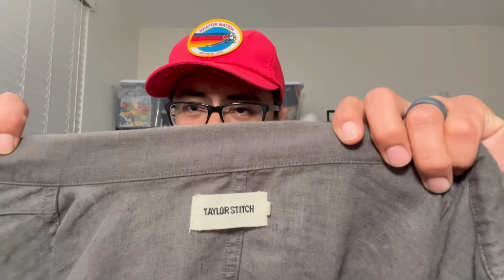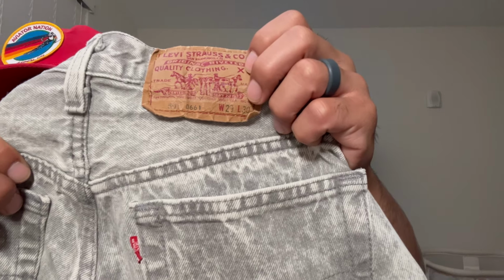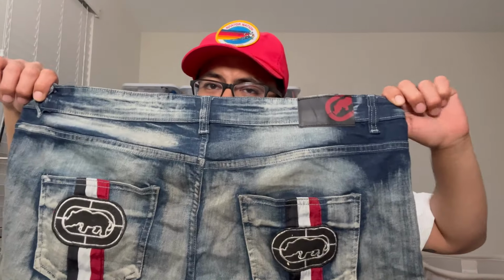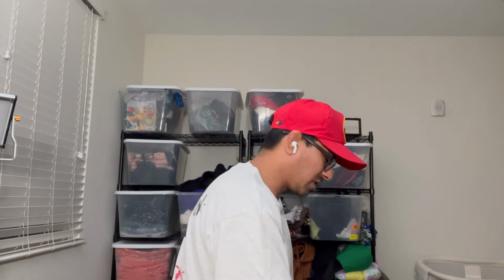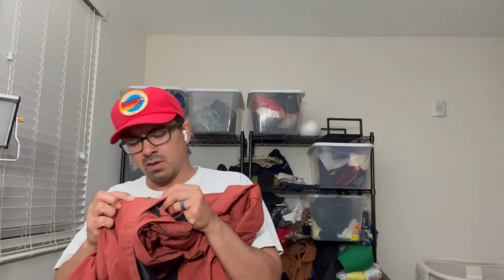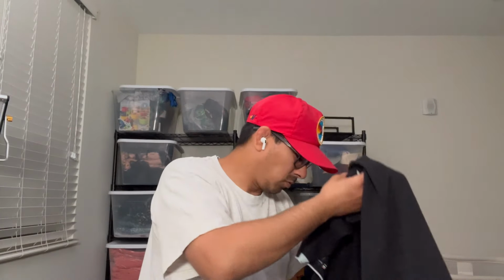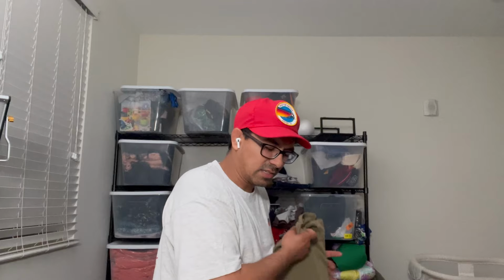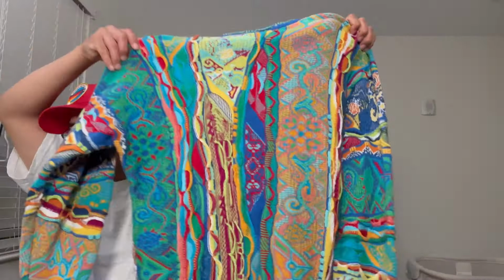10 Clothing Brands That Sell FAST On eBay! Multiple Big Money Finds!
We sourced over 250 pieces of clothing in the last 7 days, here are some of the best pieces :)